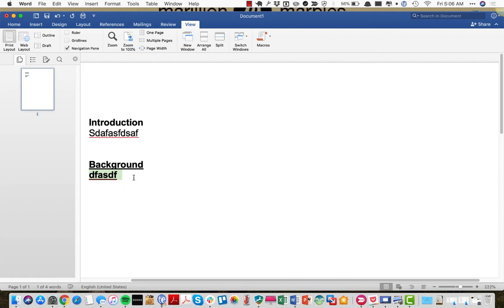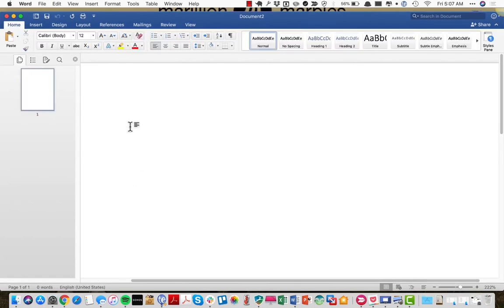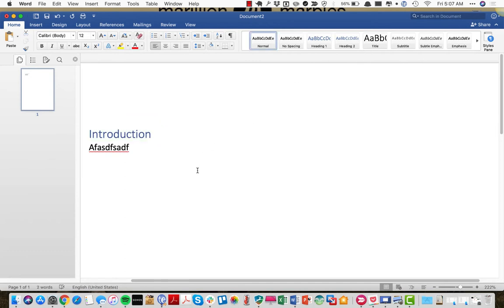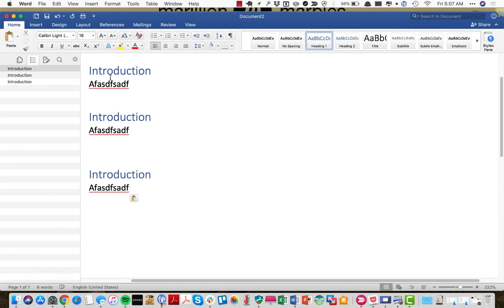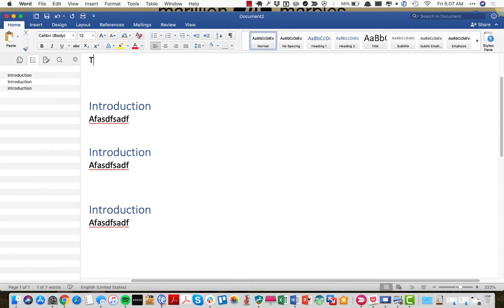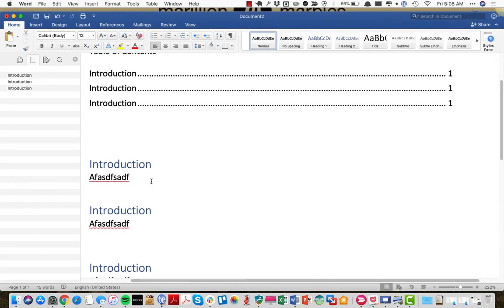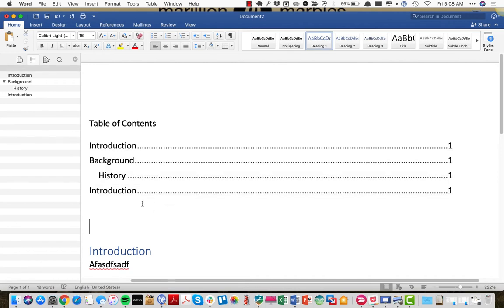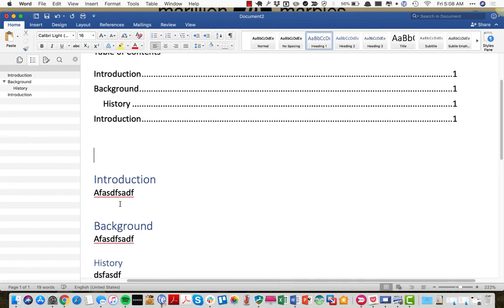Using Headers to Dynamic Tables of Contents in Microsoft Word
Adding bold, underlines, and italics to regular text sucks. You're not creating a new style; you're just creating a mess.

In this short video, I show how headers make in-document navigation incredibly simple. This is is particularly helpful for long documents such as research reports and manuscripts.